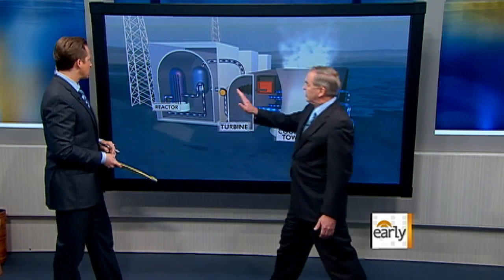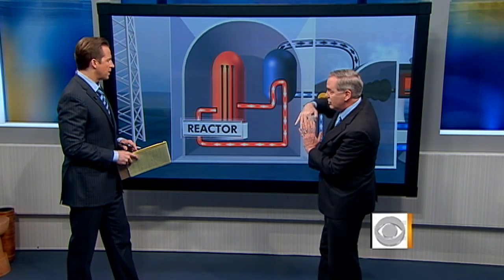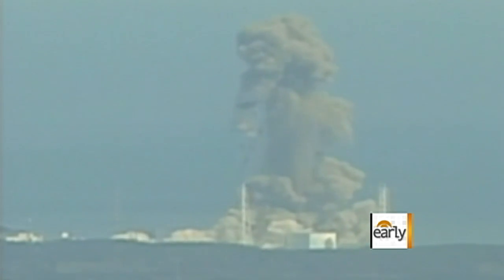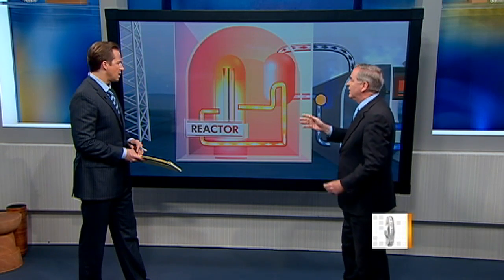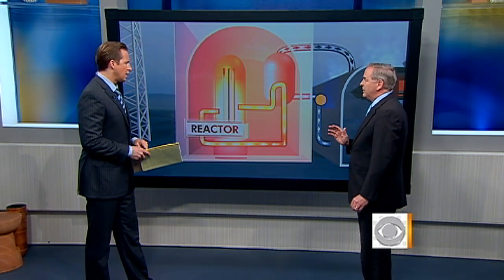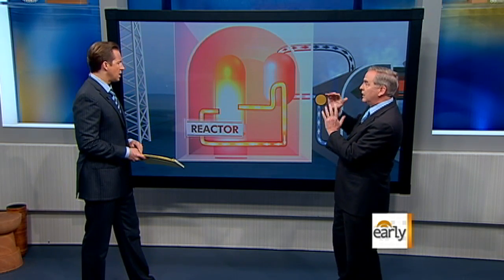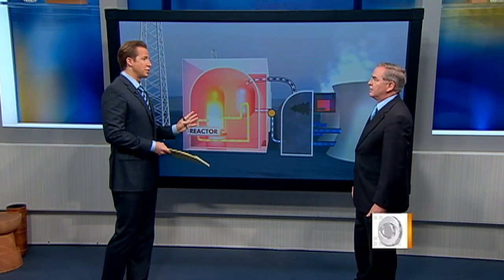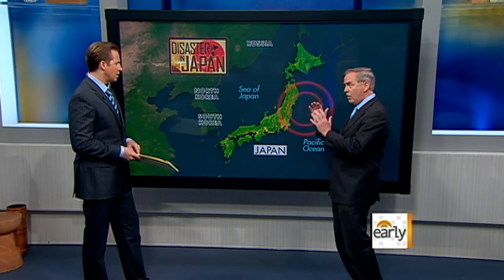Japan's nuclear power plant: What went wrong?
Professor Cham Dallas of the University of Georgia, an expert on nuclear energy, walked Chris Wragge through what exactly went wrong with the Fukushima Dai-ichi nuclear power station in Japan which experienced a partial meltdown.